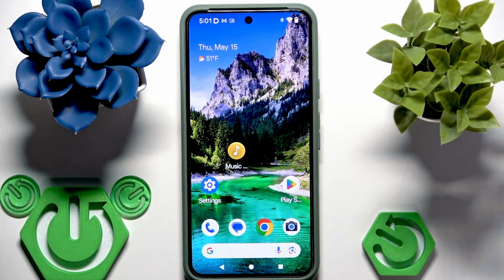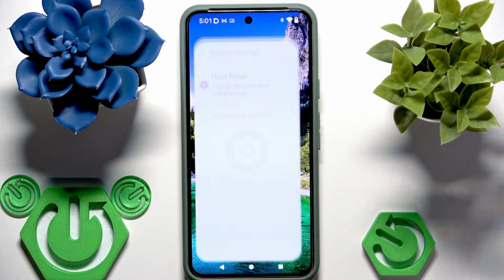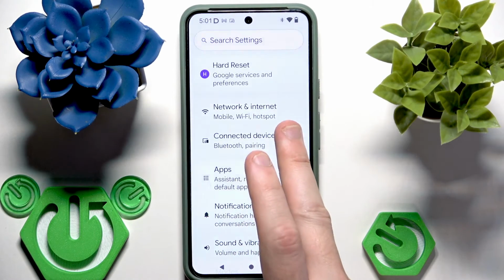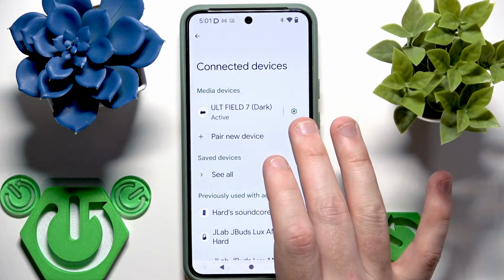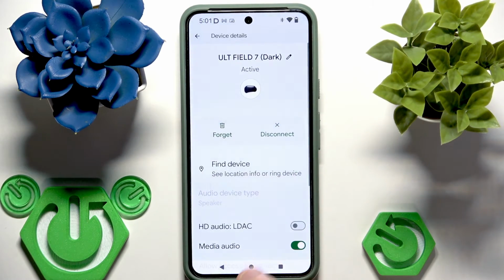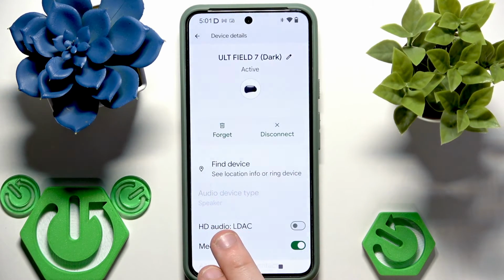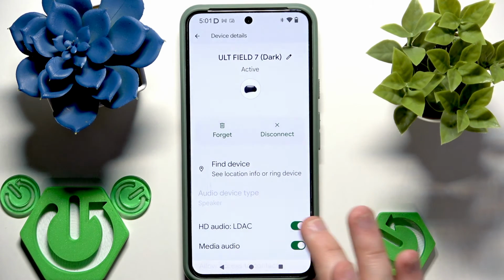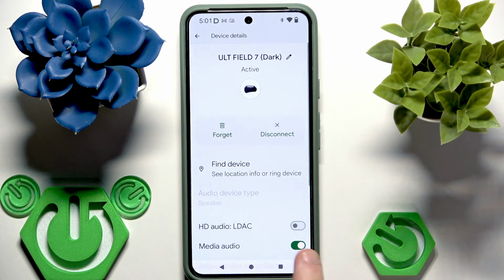SONY ULT FIELD 7 – How to Enable or Disable HD Audio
If you want to get the best sound quality from your SONY ULT FIELD 7 speaker, enabling HD Audio is a great option. In this video, we show you step by step how to enable or disable HD Audio for your SONY ULT FIELD 7 using your device’s settings. You’ll learn exactly where to find the HD Audio option, how to turn it on for high-quality sound, and how to switch it off if needed. Whether you’re looking to improve your listening experience or troubleshoot audio issues, this guide will help you manage HD Audio settings easily on your SONY ULT FIELD 7 speaker.

How to enable HD Audio on SONY ULT FIELD 7?
How to disable HD Audio on SONY ULT FIELD 7 speaker?
Where is the HD Audio setting for SONY ULT FIELD 7?

0:00 Introduction
0:08 Open device settings
0:14 Go to connected devices
0:20 Select SONY ULT FIELD 7 from device list
0:28 Find and toggle HD Audio option
0:43 How to enable or disable HD Audio
0:49 Summary